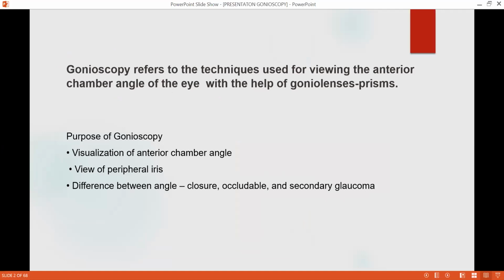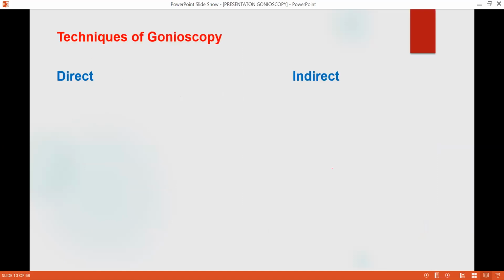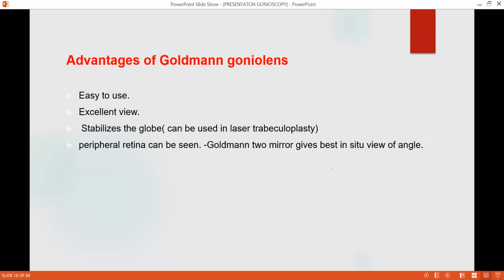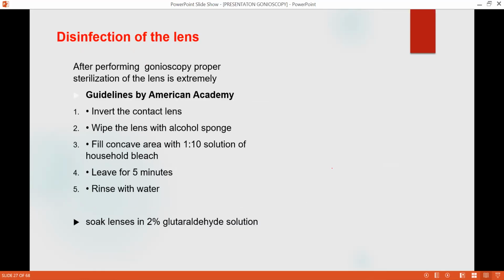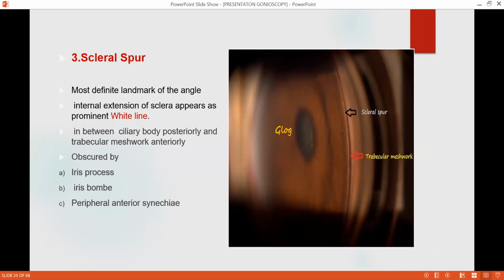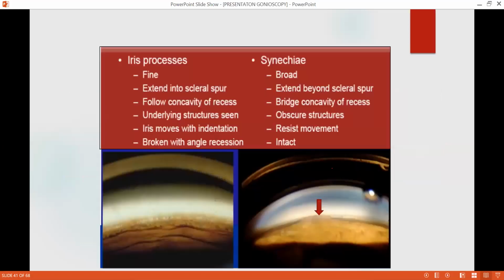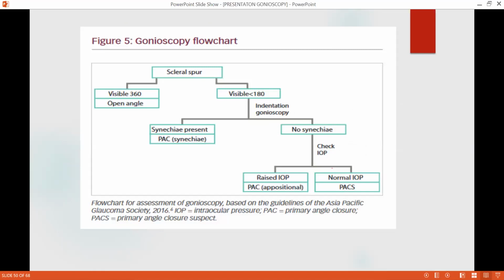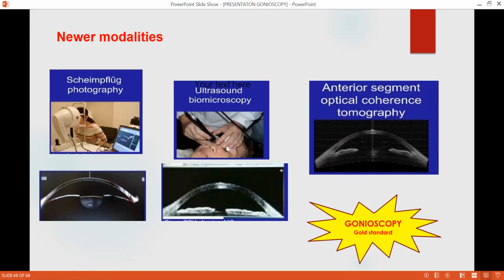BOA PG GONIOSCOPY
Dr Priyanka Dhaytadak